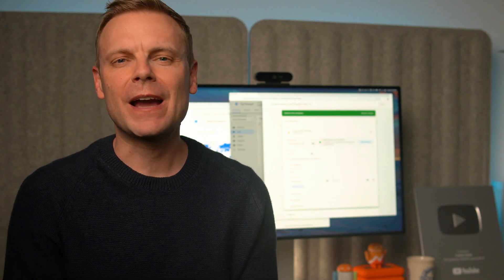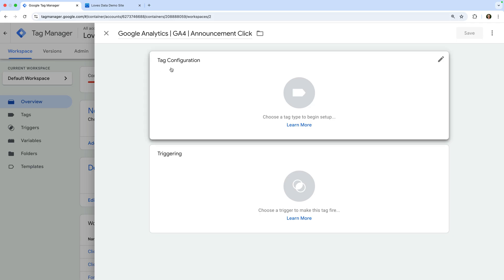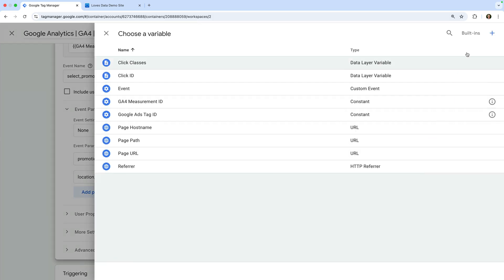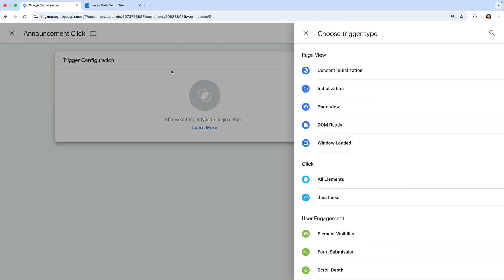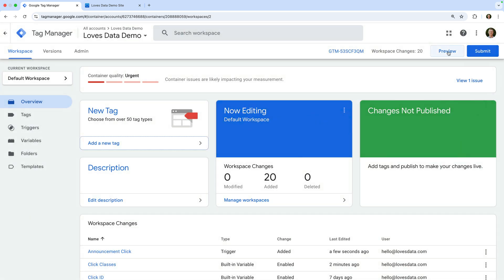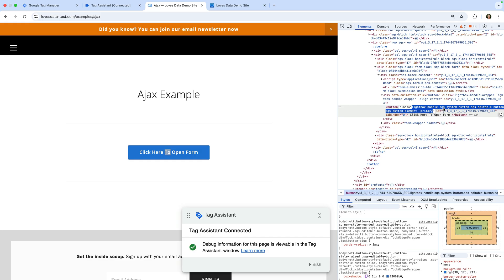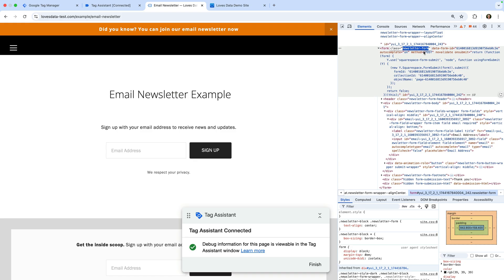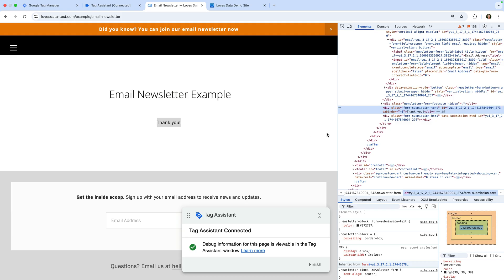Track Clicks, Buttons & Forms with Google Tag Manager – GTM Tutorial Lesson 6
In this Google Tag Manager lesson, you’ll learn how to track clicks, buttons, and forms on your website. We’ll walk through creating triggers to send events to Google Analytics 4 (GA4), including tracking clicks on announcements and special offers, buttons that open forms, and newsletter form submissions. You can also apply these techniques to fire other tags, like Meta Pixel events. This is the sixth lesson in the GTM training series, so if you’re just joining us, be sure to check out the earlier lessons linked below to get the most out of the training.

JUMP TO A TOPIC:
00:00 Introduction
00:55 Track clicks with GTM
06:00 Track buttons with GTM
09:37 Track forms with GTM
14:33 Next steps